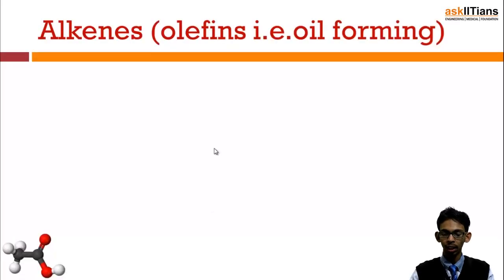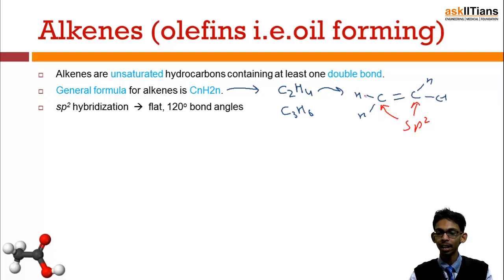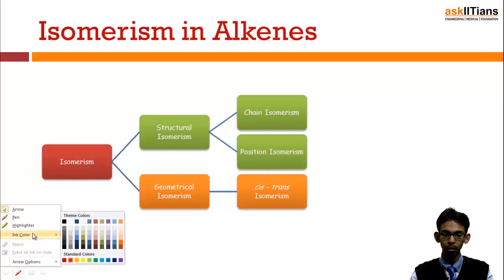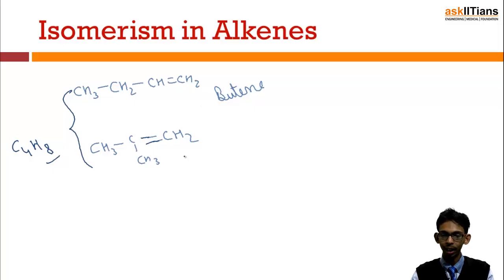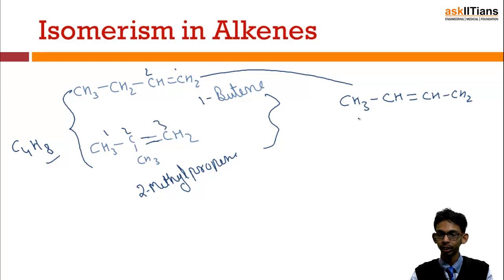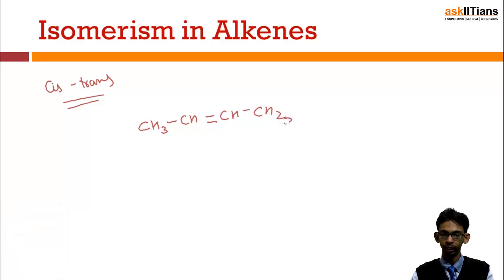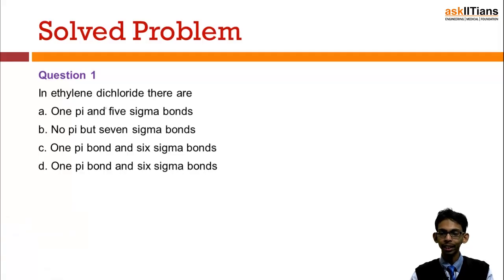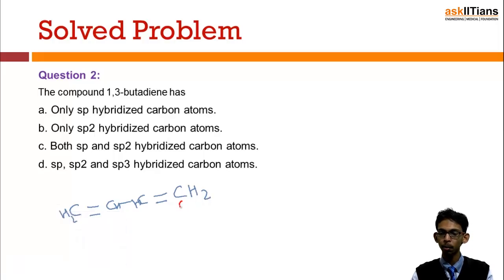Alkanes | Lecture-6 | Hydrocarbons | Chemistry | Grade- 12 | JEE | NEET